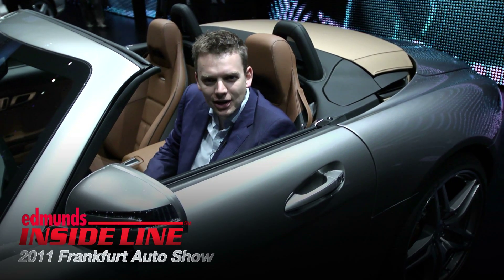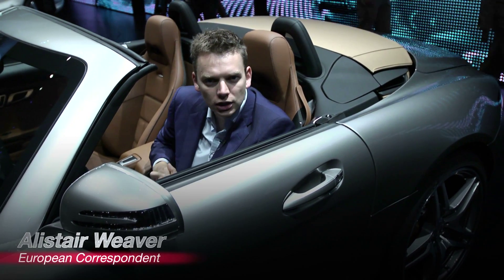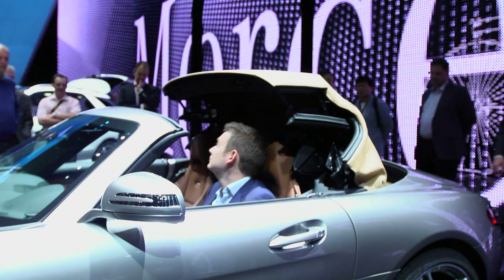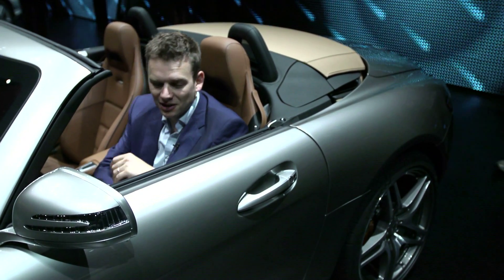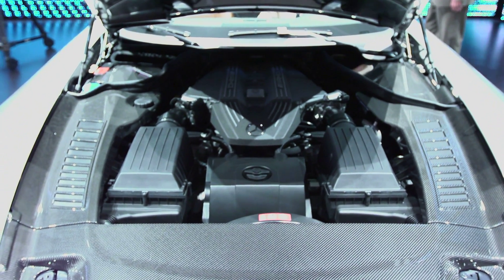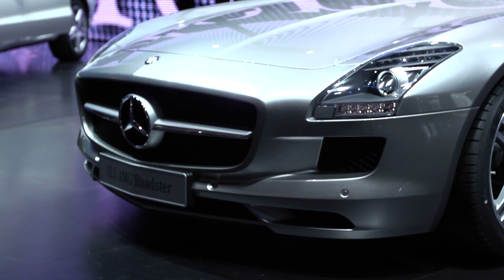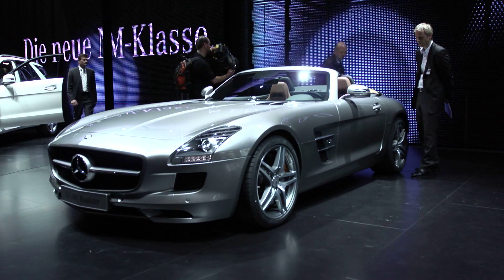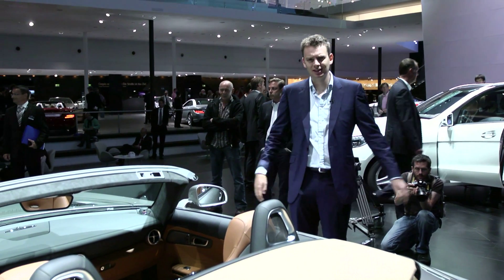2012 Mercedes-Benz SLS AMG Roadster @ 2011 Frankfurt Auto Show - Inside Line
Mercedes-Benz showcased a drop-top version of the SLS AMG in Frankfurt - the only problem - sans gullwing doors.